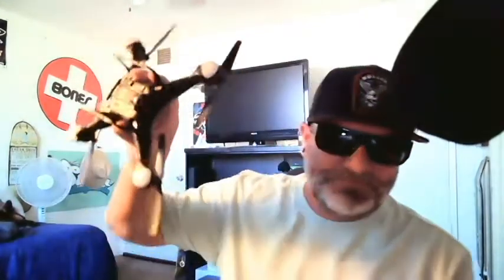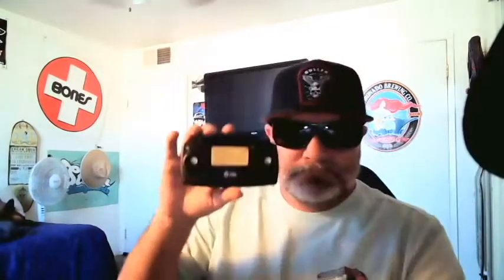Getting a new Holy Stone HS510-Review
This my unboxing video, they want me to do honest reviews so I am, Its a great company and the drones are great to fly.

HS110d: shorturl.at/hpxPU
HS510: shorturl.at/enLZ1